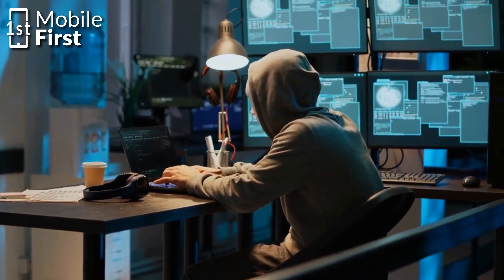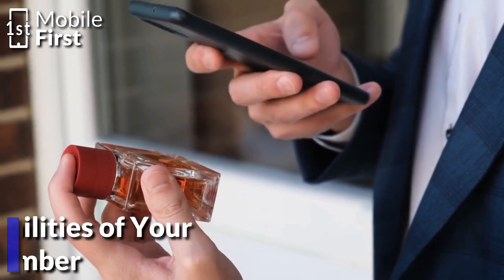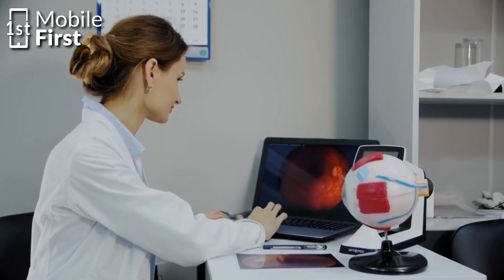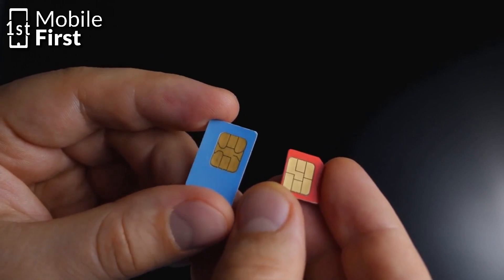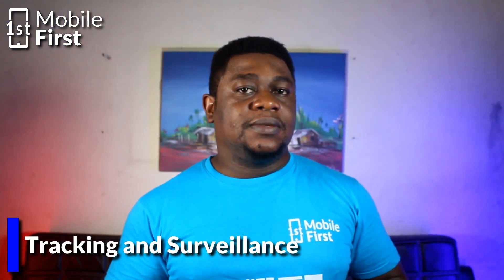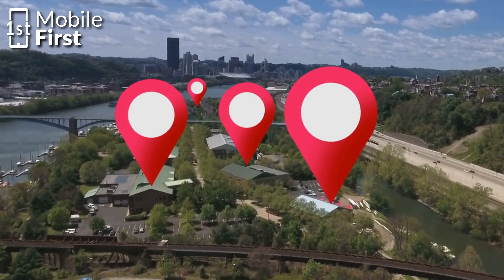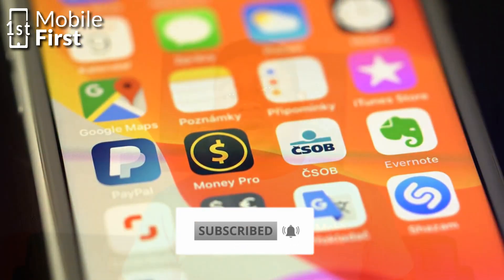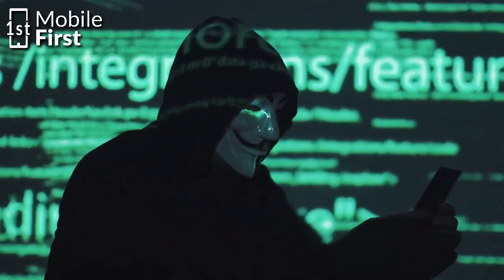10 Hidden Possibilities of Your Phone's IMEI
In this video, we explore ten surprising possibilities associated with IMEI numbers. From checking device authenticity to device insurance claims and law enforcement investigations, your phone's IMEI number can do more than just track and secure your device. We delve into the lesser-known uses of IMEI numbers, including mobile network optimization, device compatibility, and preventing fraudulent activities. We also discuss the potential risks associated with IMEI numbers, such as tracking and surveillance, device theft, and security breaches. If you want to keep your device and personal information safe and secure, it's important to understand the power and importance of your IMEI number. So watch the video now and discover the ten surprising possibilities associated with IMEI numbers!